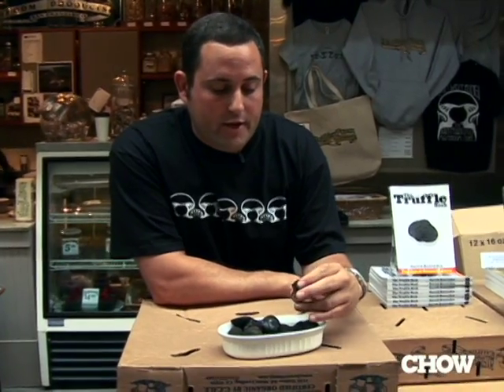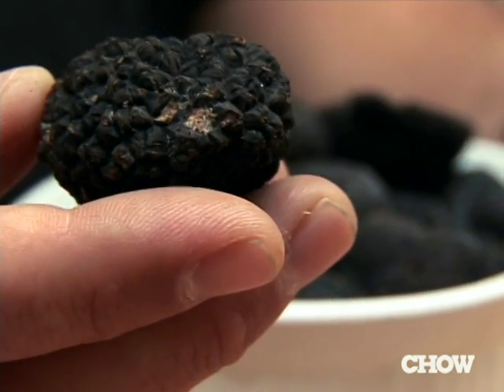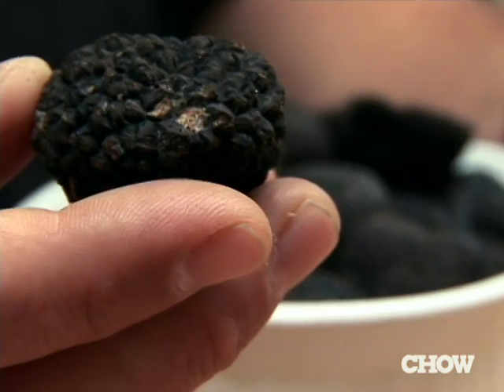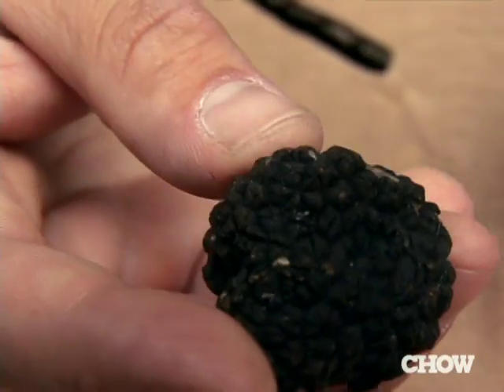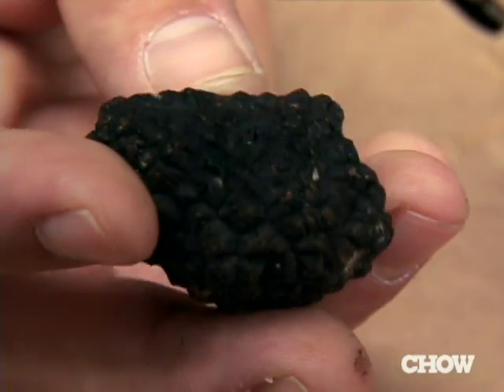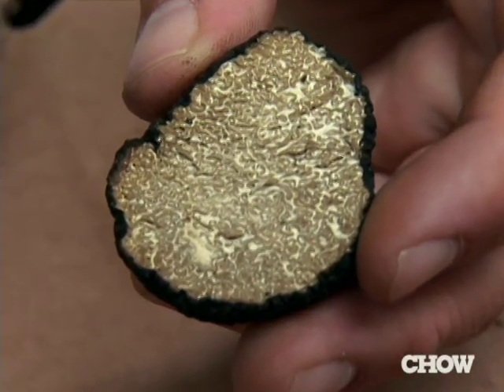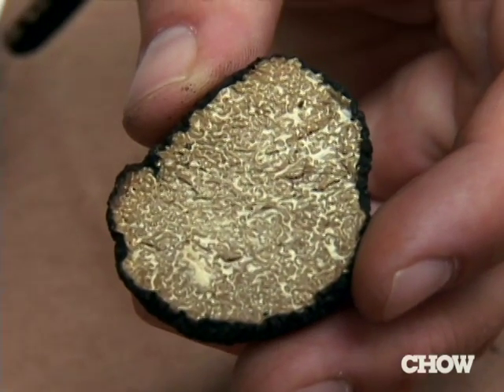How to Buy Truffles - CHOW Tip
Far West Fungi manager Ian Garrone describes what you should be looking for when buying a truffle.

TRANSCRIPT
The aromatics of the truffle is a dead giveaway that you're going to get a really good truffle.  If it smells good, observe the outside.  You don't want too many holes in it.  You don't want it broken, if you can help it.  Sometimes all you have are broken truffles, so pick from the best of those.  It should feel very dense and firm to the touch.  There should be a bit of marbling on the inside of your truffle.  If it's white through and through, it's probably not going to have a whole lot of flavor to it.  When you buy a fresh truffle, eat it as soon as possible.  As soon as they're picked out of the ground they're losing their aromatics.